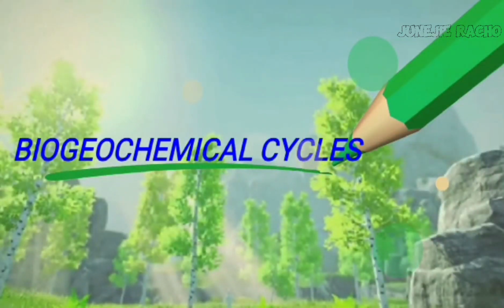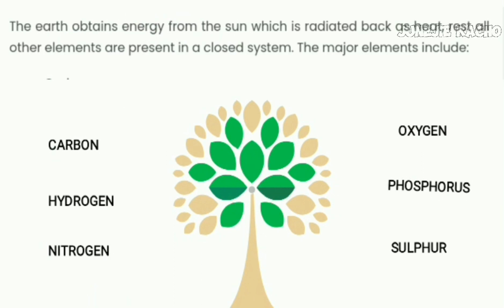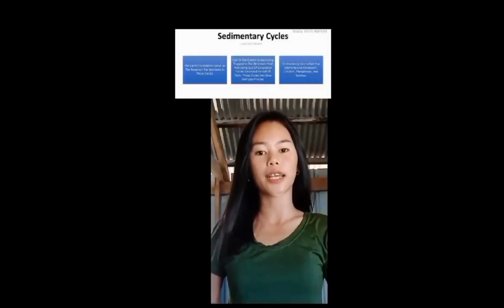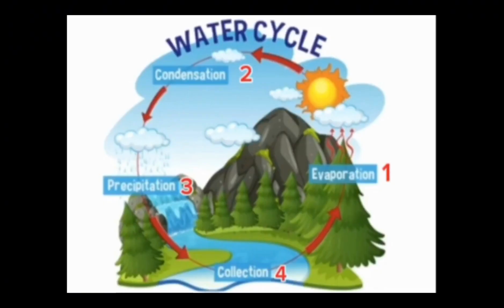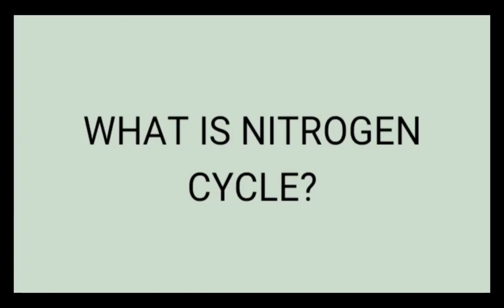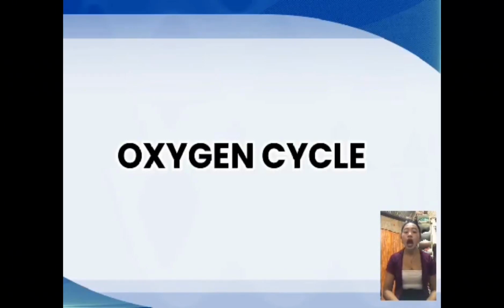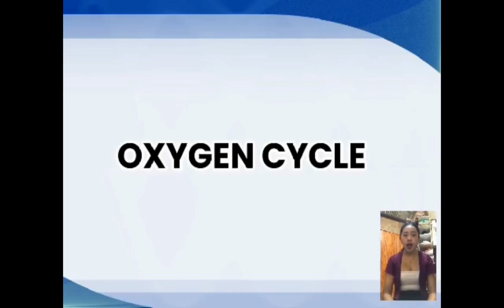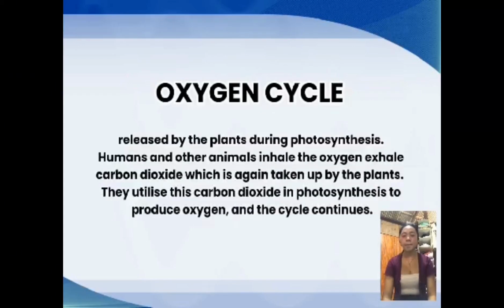PART 2| BIOGEOCHEMICAL CYCLE